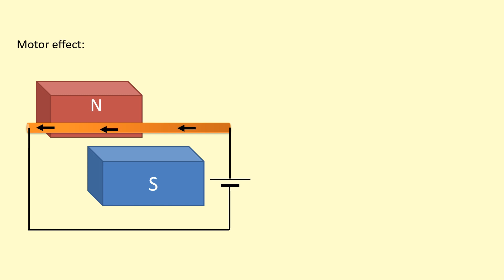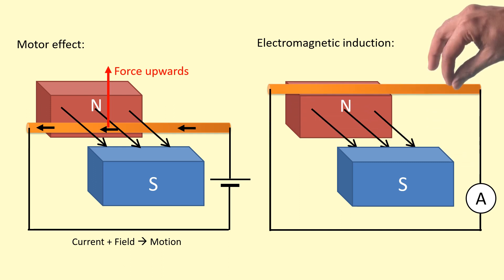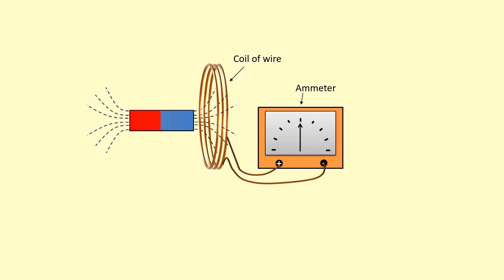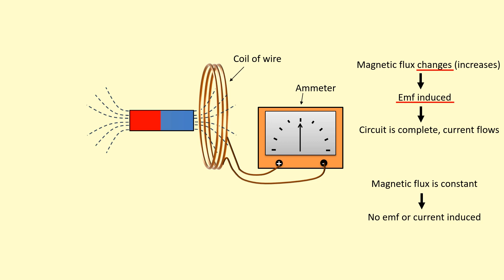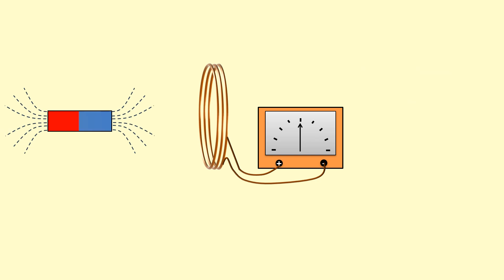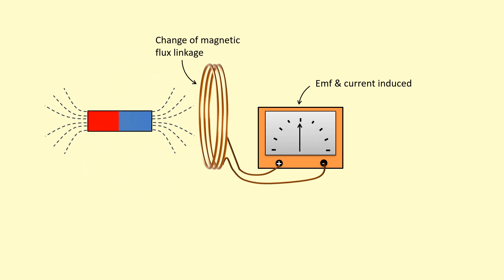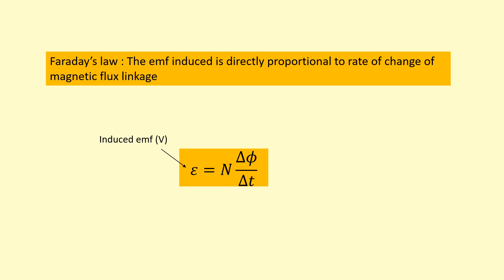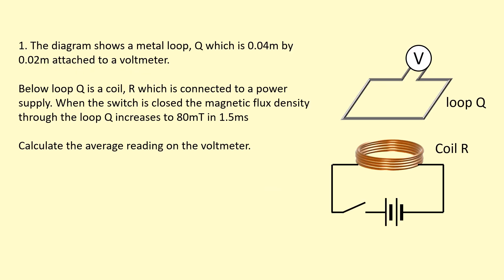12.10 What is electromagnetic induction?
Topics for A-level Physics: AQA Paper 1,  OCR Paper 2, Edexcel Paper 1 and NCERT Class 12

Chapters:
00:00 Motor effect vs EM induction
00:52 Explaining EM induction
03:06 Faraday's law
03:45 Example calculation
05:08 Derive emf = Blv
06:51 Example calculation 2
08:05 Questions
08:11 Answers